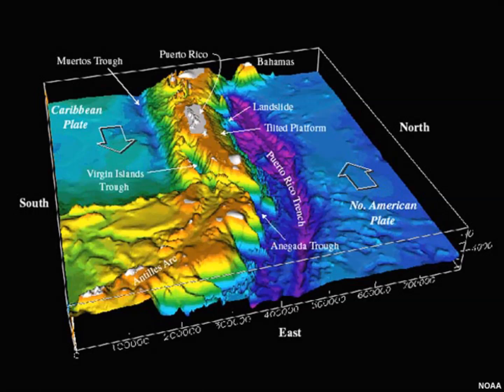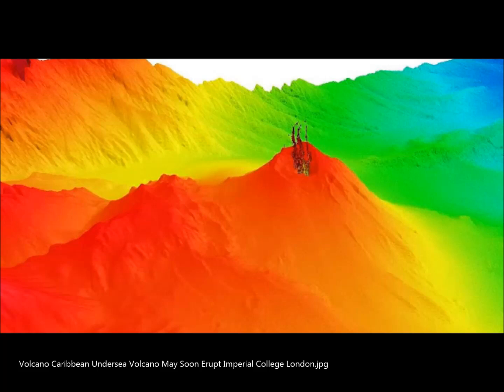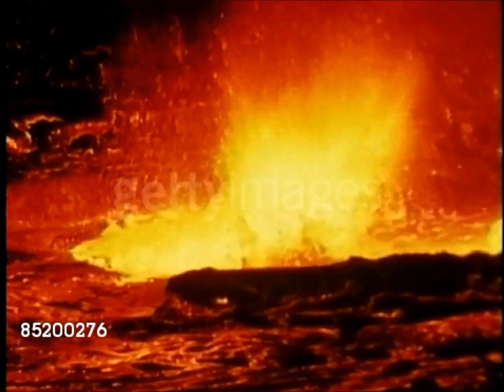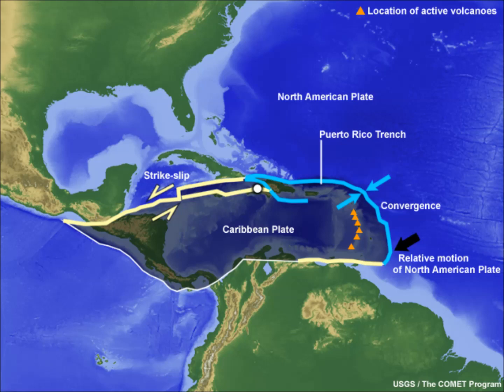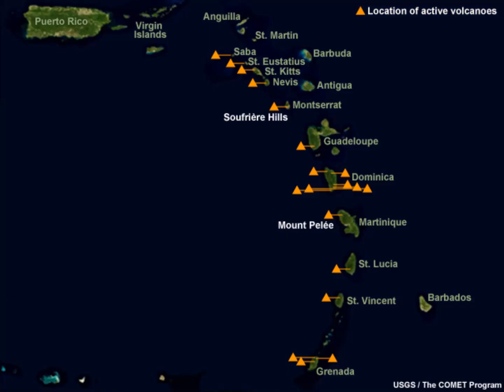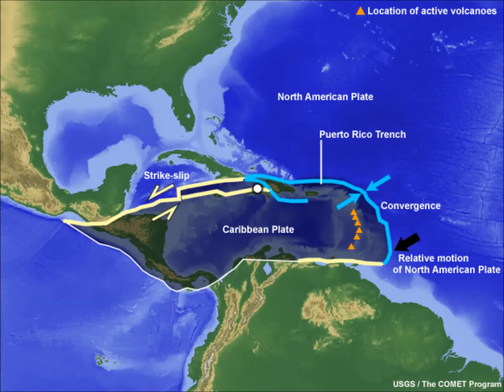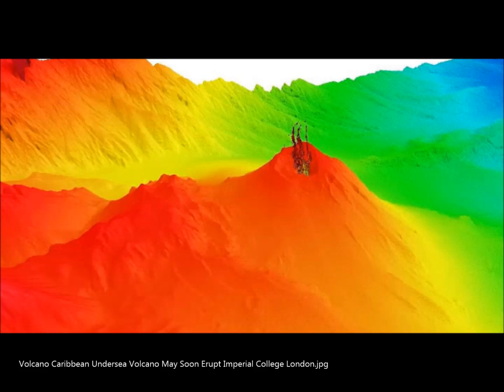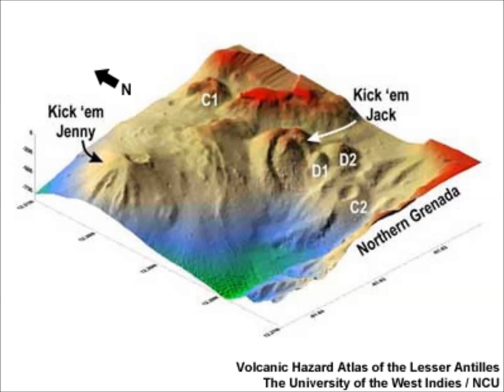Caribbean 'RESTLESS ACTIVE' Status Undersea VOLCANO May Soon Erupt!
4) Volcano Caribbean Undersea Volcano May Soon Erupt Imperial College London.jpg